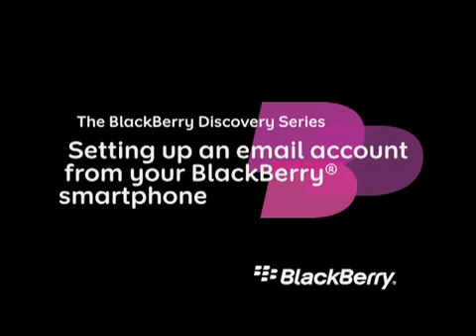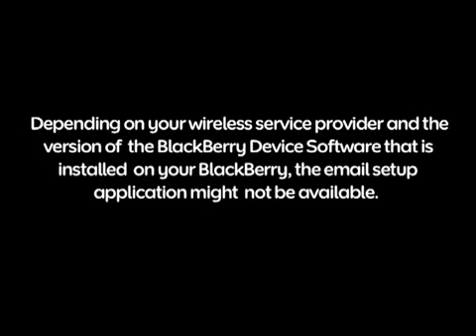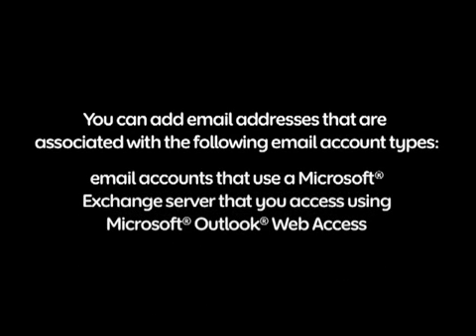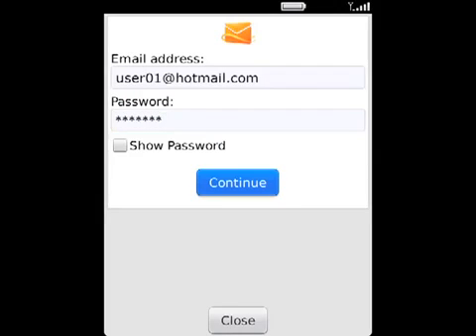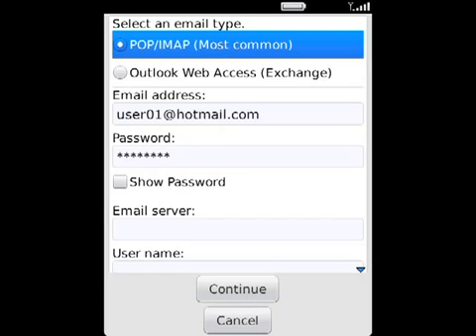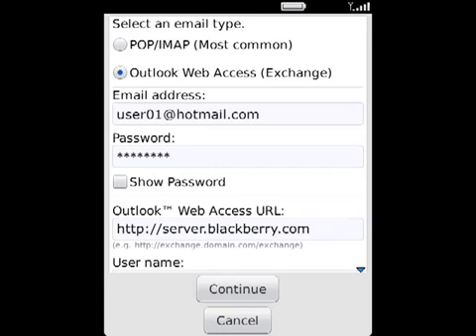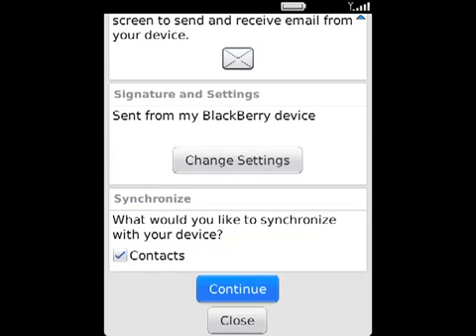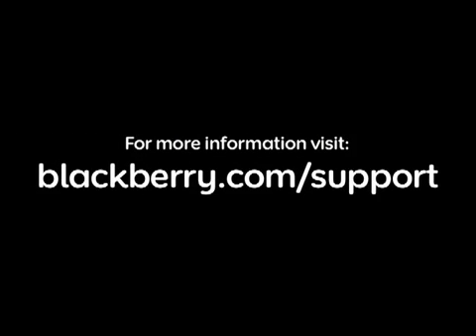Cấu hình email account cho chiếc BlackBerry của bạn.FLV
Video mô tả cách cấu hình 1 hay nhiều Email khác nhau (Yahoo, Gmail, hotmail,v...v.v.. và các email server ở dạng POP, IMAP hay OWA) trên BlackBerry.